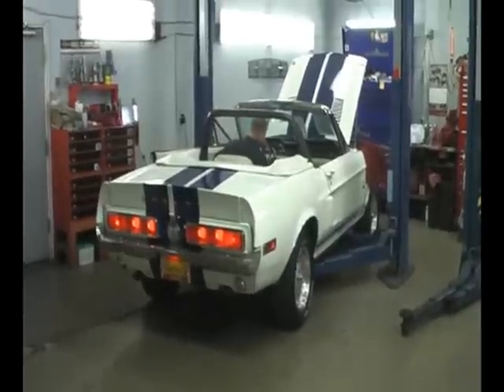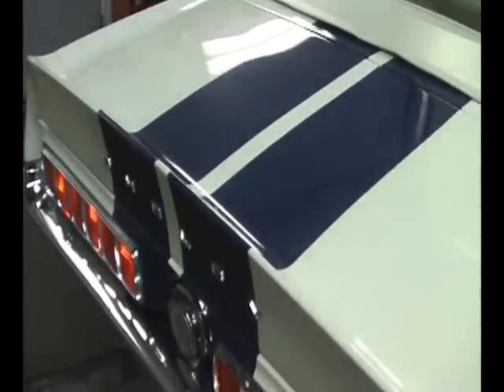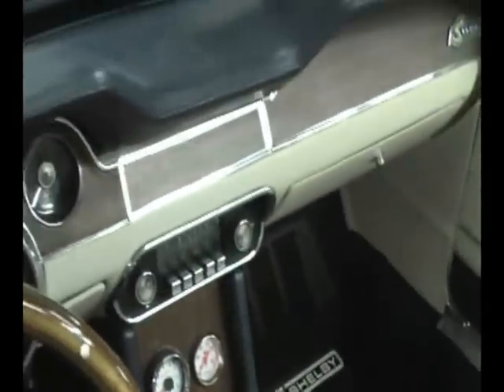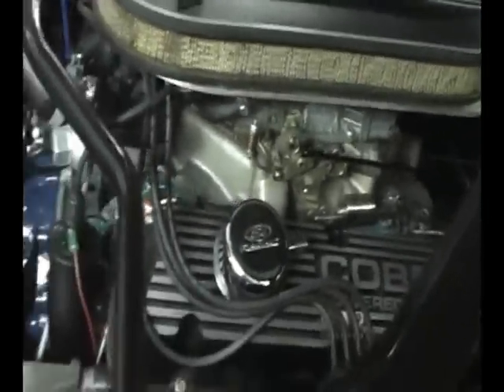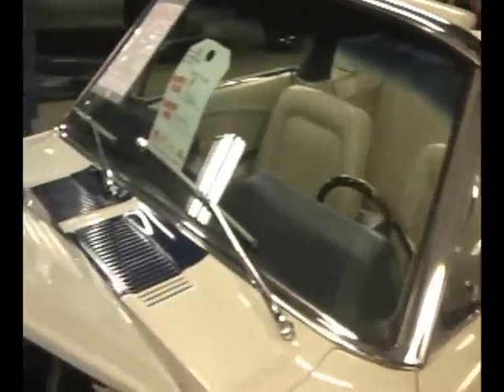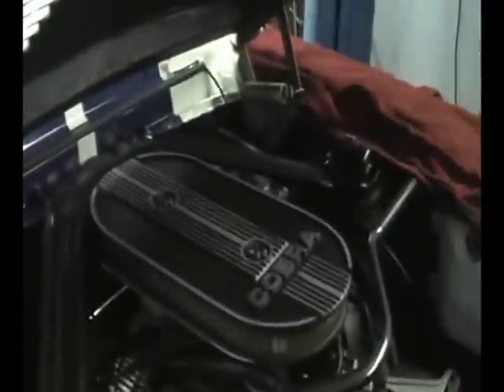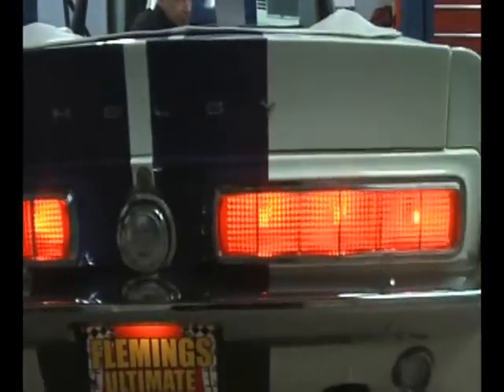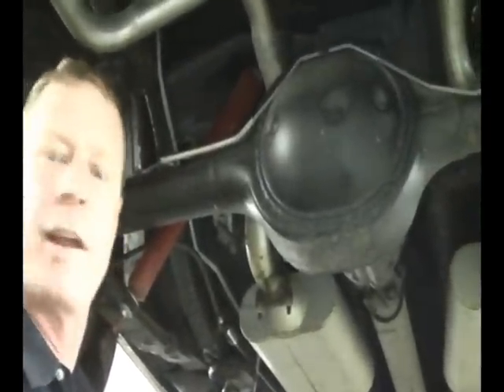1968 Shelby GT-350 For Sale - Check Over Video!